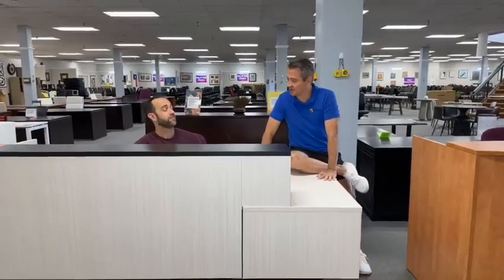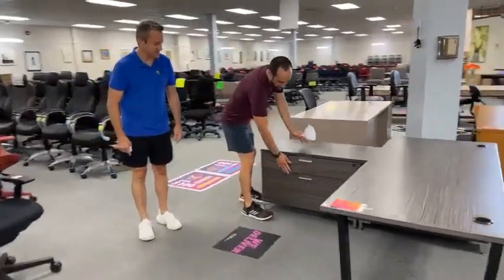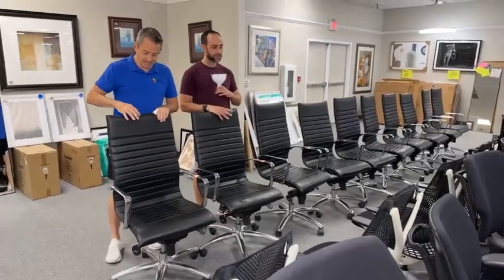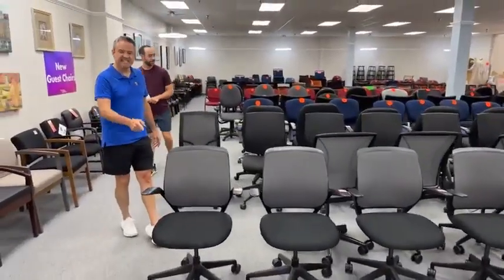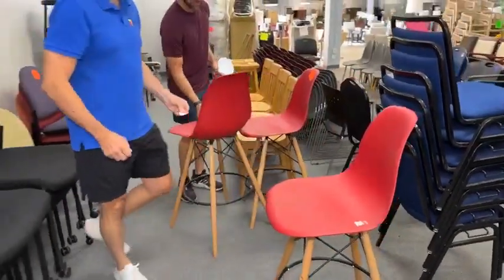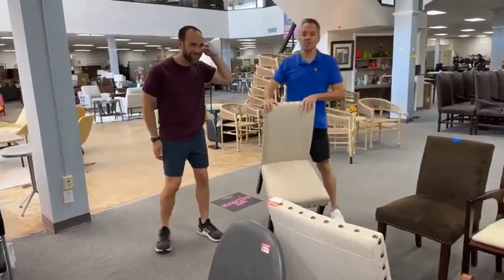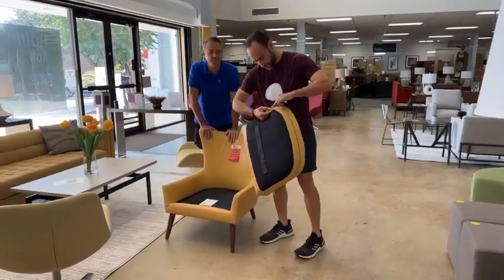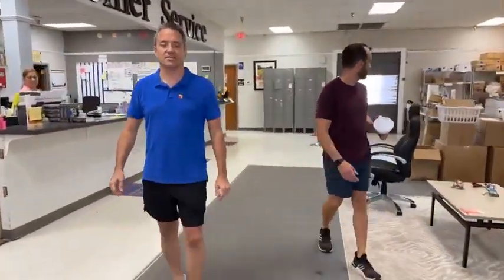07/17/2023 Office Furniture Liquidations Live Video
Fresh desks, reception desk, and special prices for video watchers!